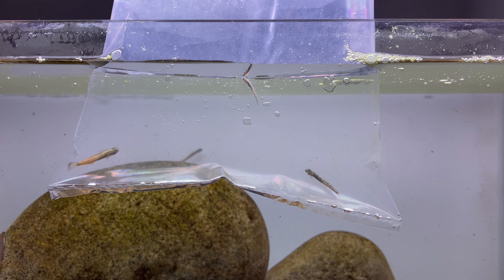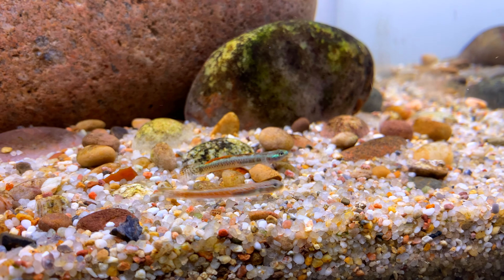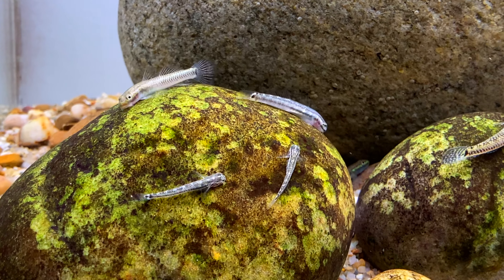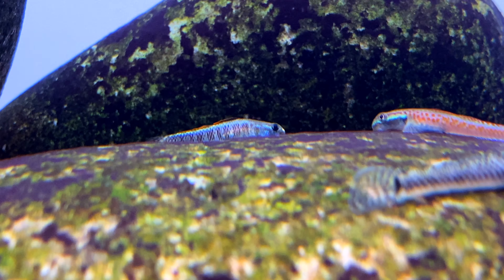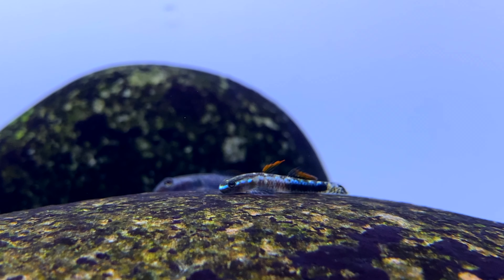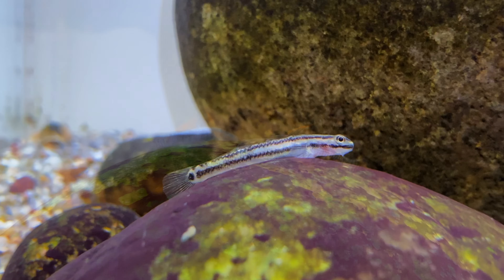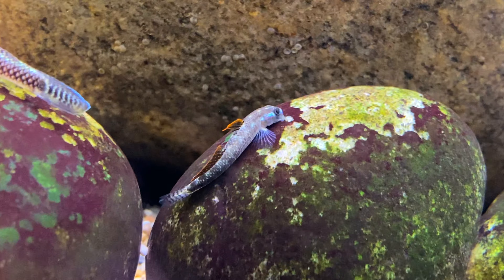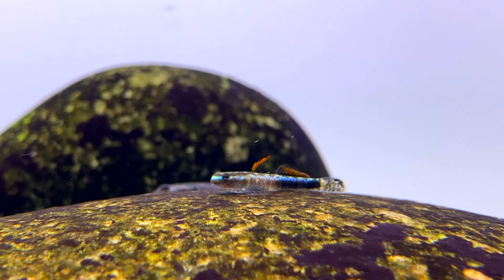*NEW RARE* Stiphodon Percnopterygionus - Gold Neon Goby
Hey Guys! I hope you are all doing well today I want to show you a super rare Stiphodon Goby I got for my Hillstream Aquarium. These gobies are called Stiphodon Percnopterygionus also known as the Golden Neon Goby! In this video, I am going to show why keeping Stiphodon Percnopterygionus is an amazing addition to any Stiphodon Goby aquarium.

These gobies are super colourful when they are fully mature. They go through a dramatic colour change as they grow and mature. Also, they have a ton of personality just like all other Stiphodon Gobies which makes them really interesting to keep.

Food Grade Silicone Mini Ice Cube Tray
Twinstar Planted Aquarium LED Light E-Series
60cmx30cmx30cm Aquarium
Oase FiltoSmart Thermo 100
Natural Stones Pebbles Substrate Gravel, 5 kg
Scottish Cobbles 50mm-80mm 20kg
Hikari Tropical Micro Pellets 22g